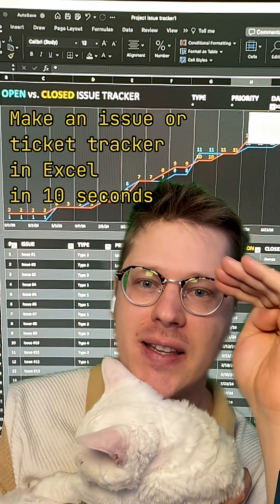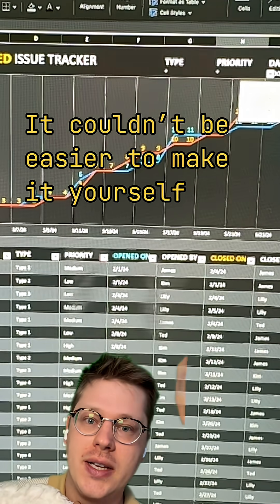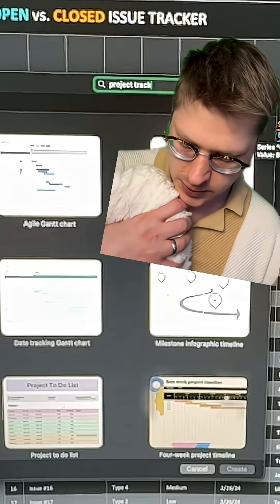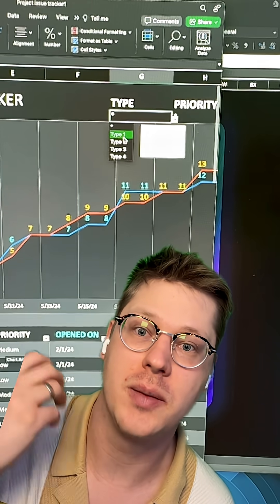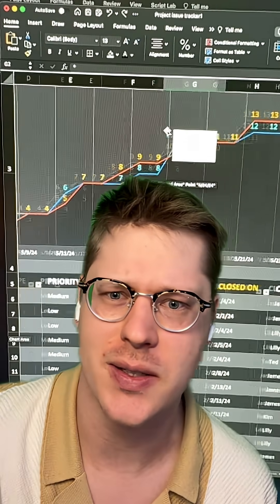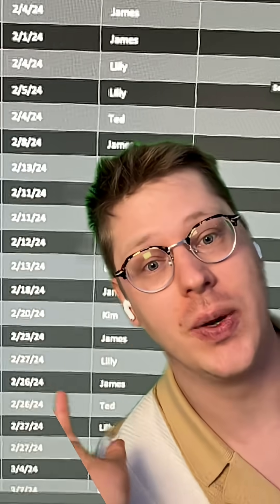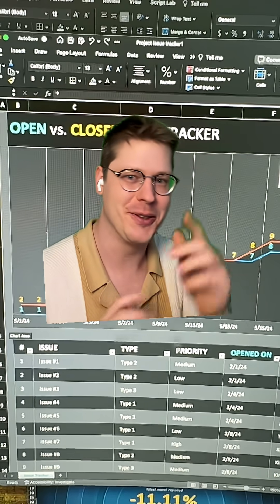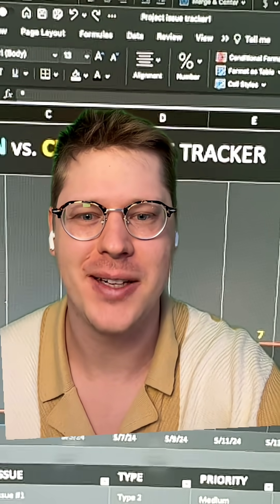Make an Excel issue or task tracker in under 10 seconds.